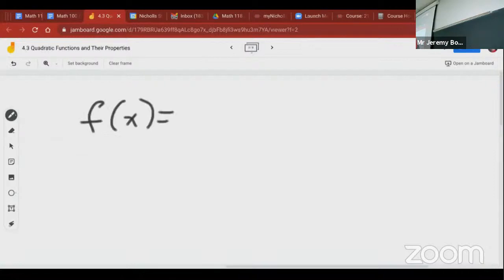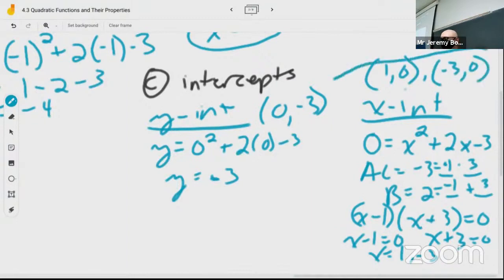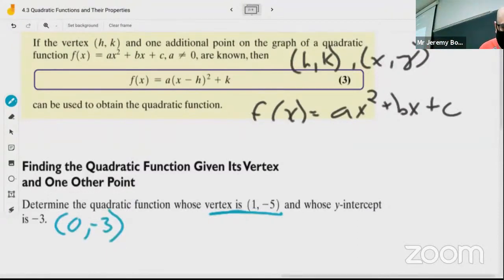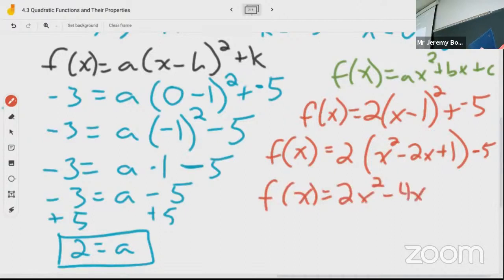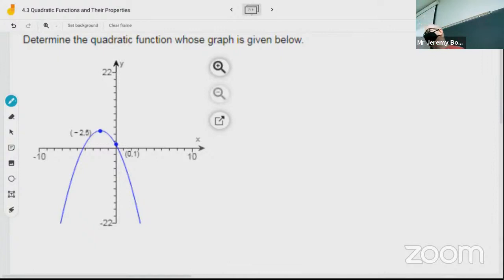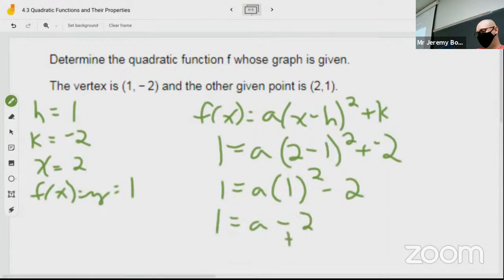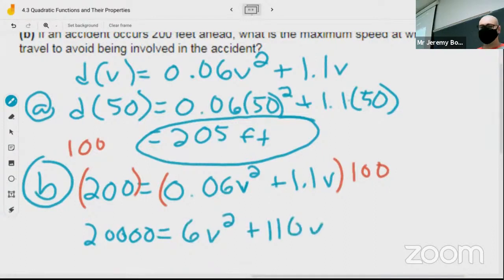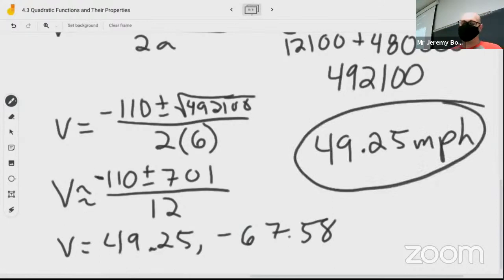College Algebra Section 4.3 Lecture (Part 2)